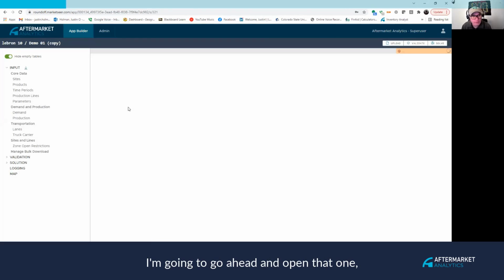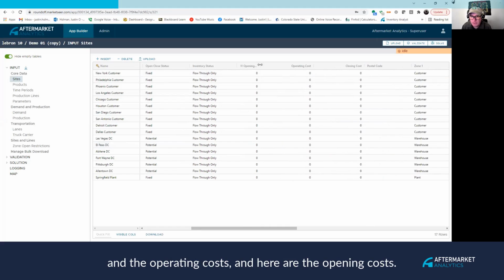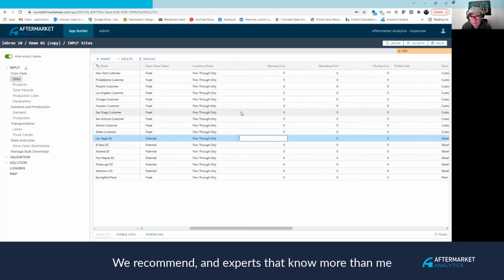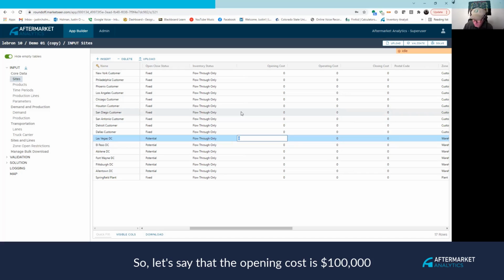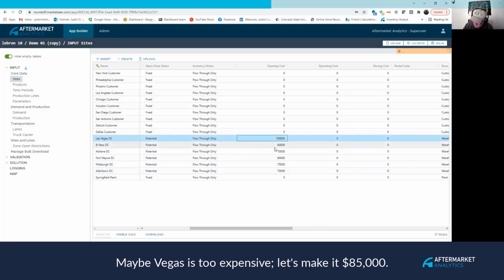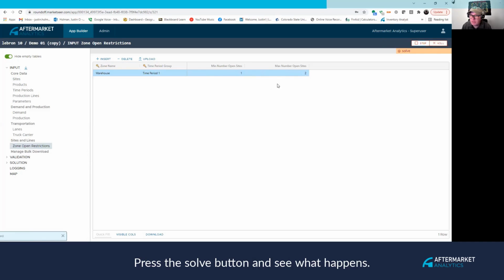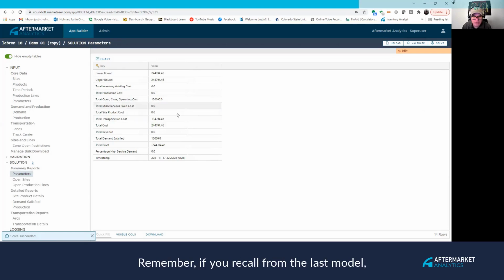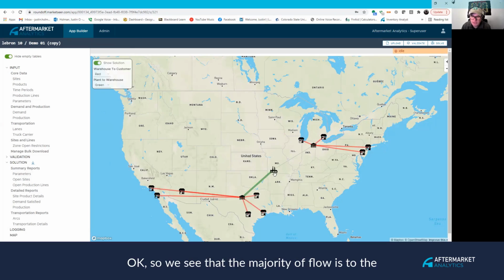Network Design Demo 2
In this second demo of our Network Design application, I walk through a few simple changes to the basic model introduced in the previous demo/video, rerun the solver and then display the solution on our map.